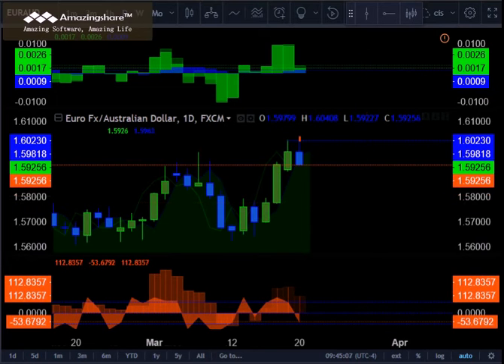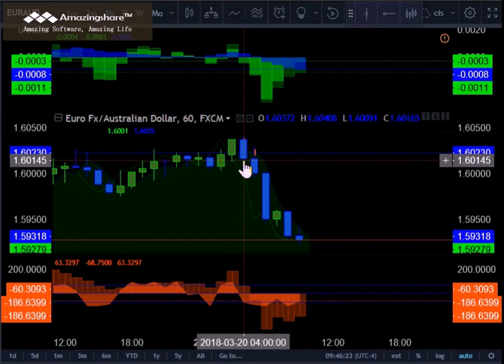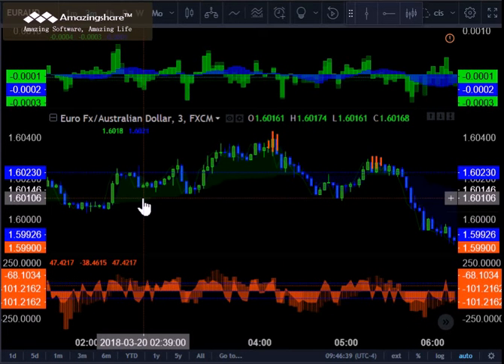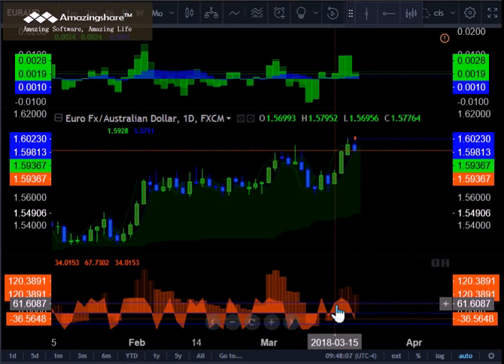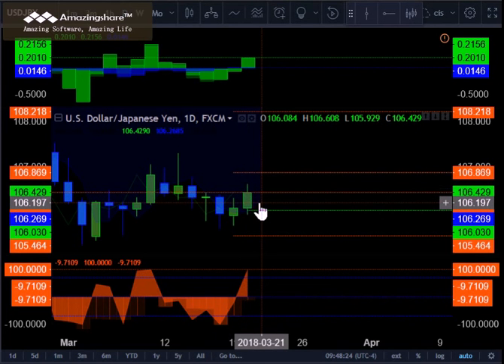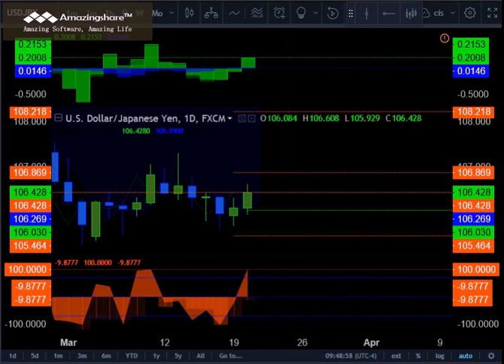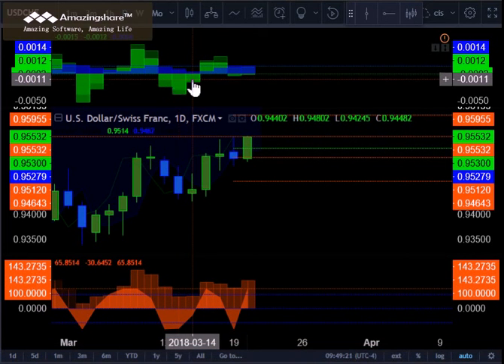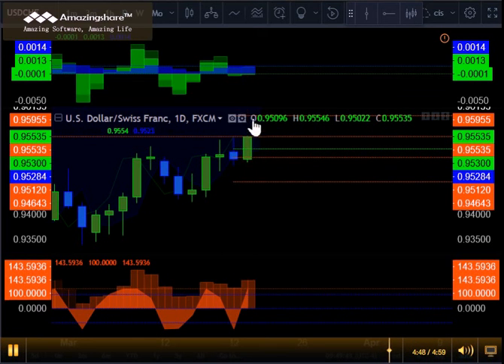FXINSIGHTS : LIVE TRADING $EURAUD $USDCHF $USDJPY 03202018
FREE THINKSCRIPT INDICATOR SOLUTIONS
REVIEW OF CURRENT TRADES